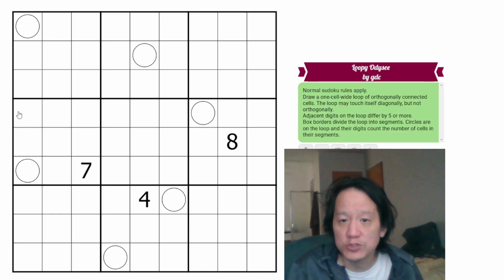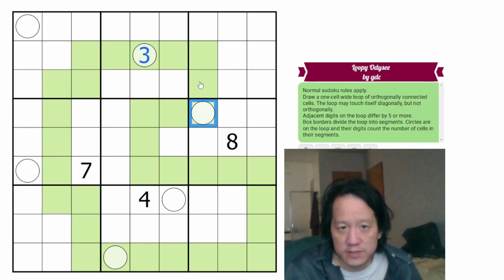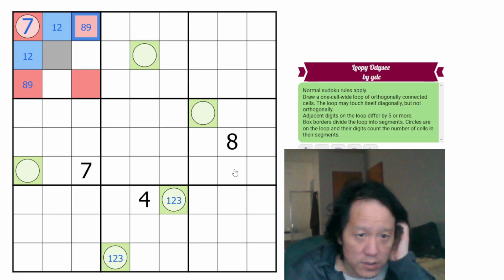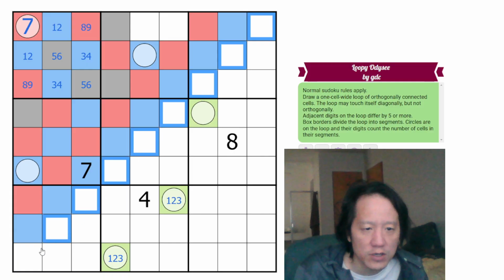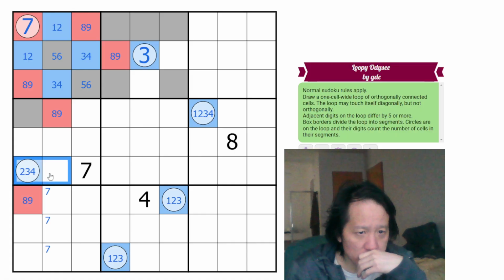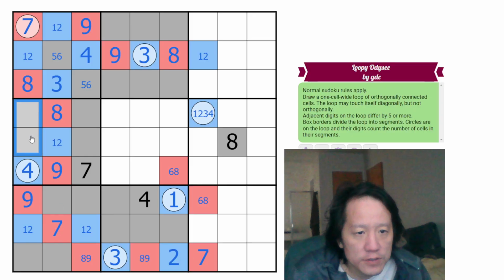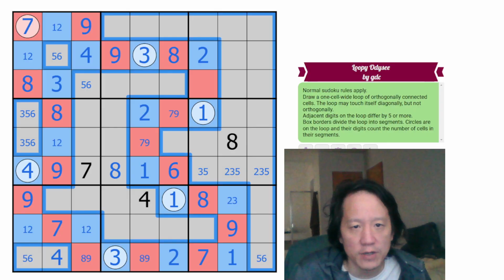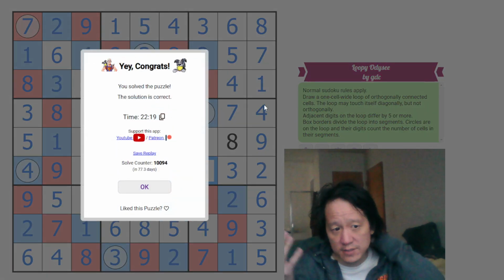We're Going on a Loopy Odysee! Very Easy Variant Sudoku